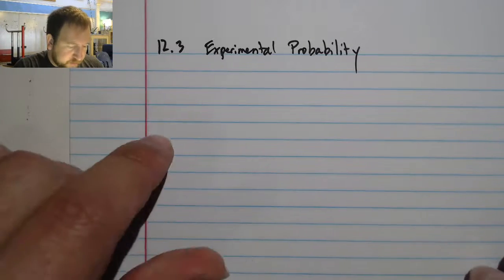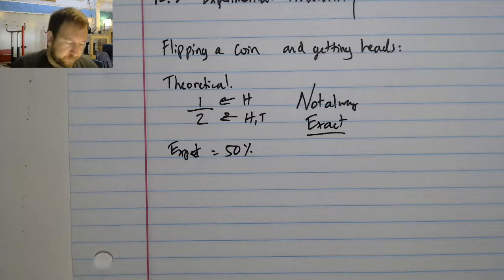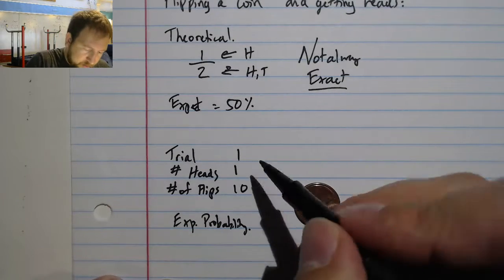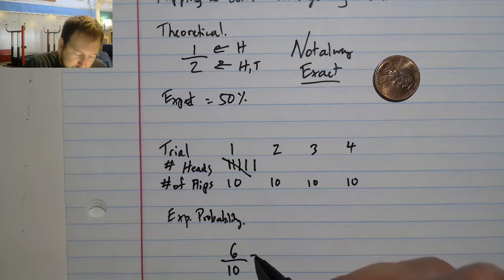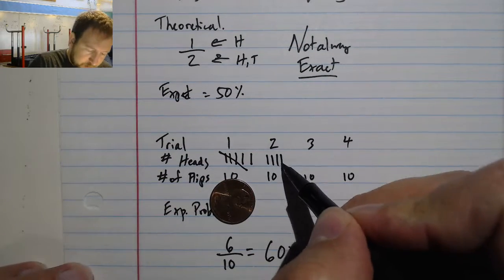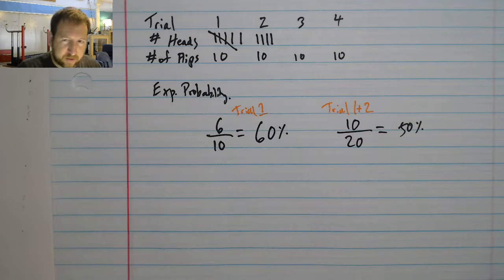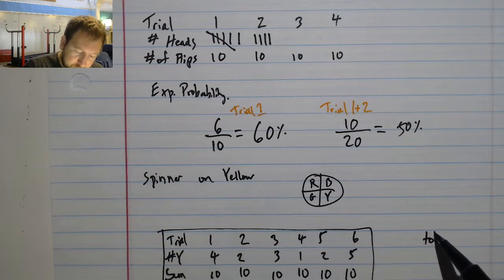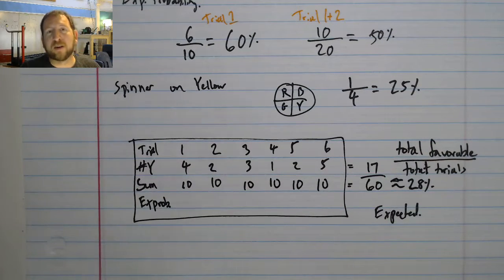12.3 Experimental Probability